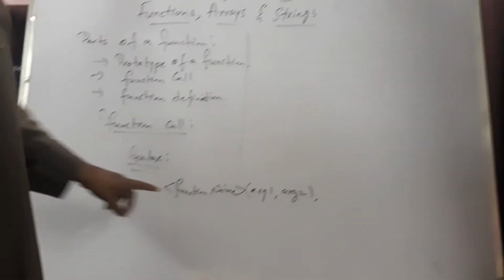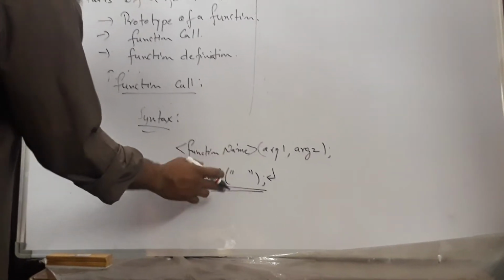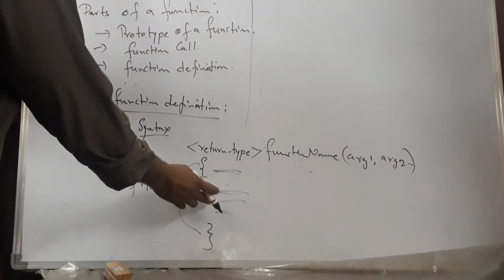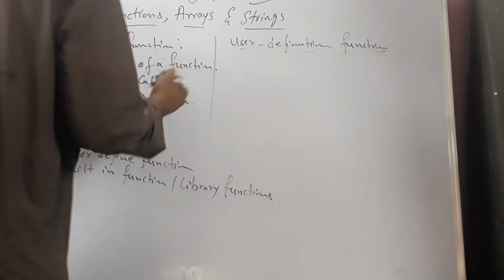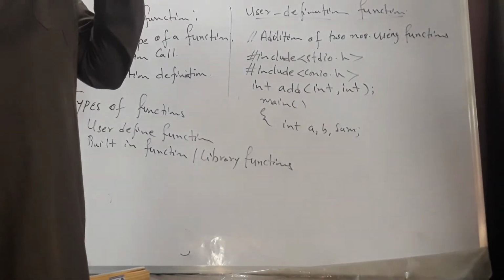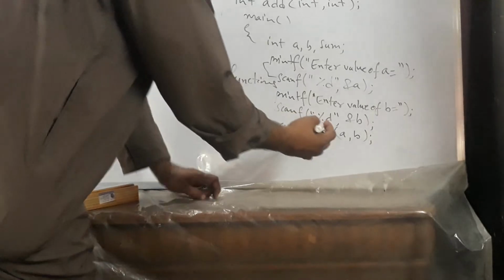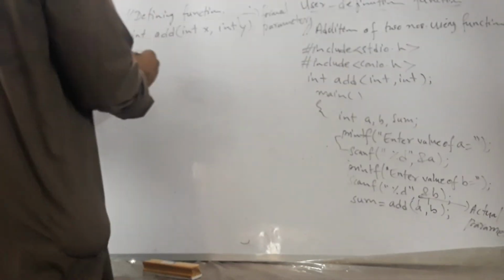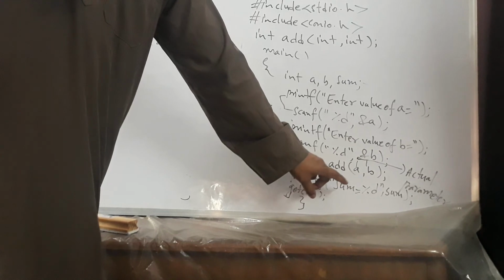Functions (Continuation..)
Let Us C